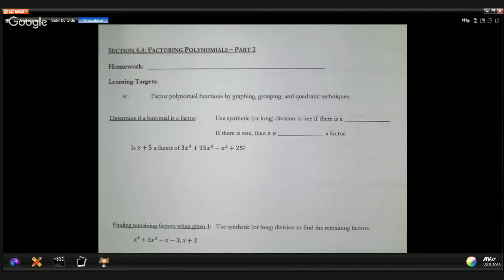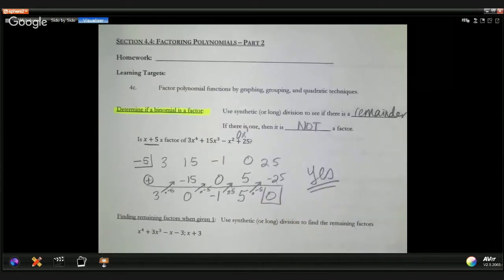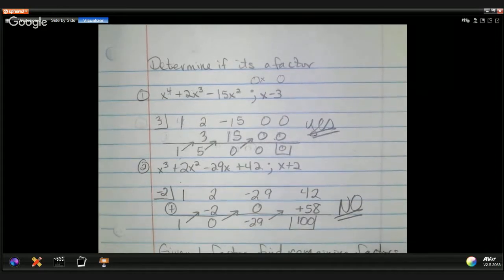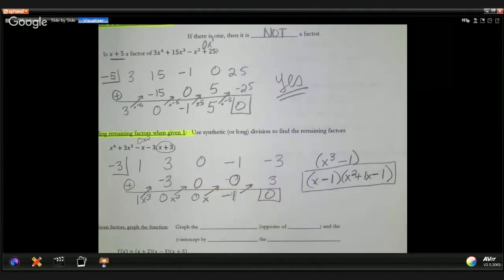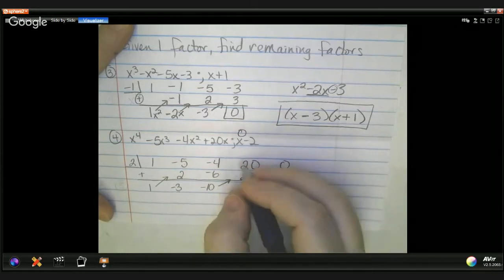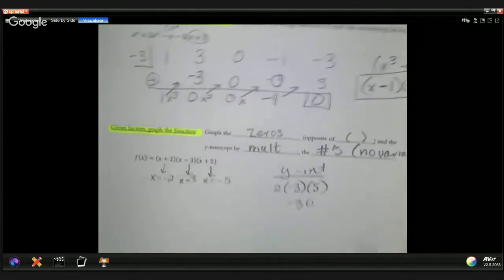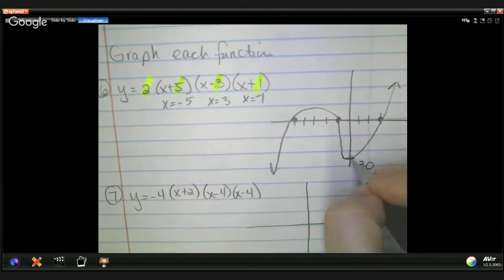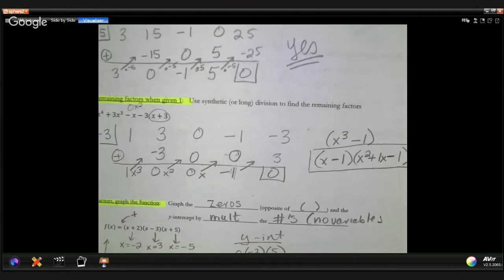Section 4.4: Factoring Polynomials Part 2